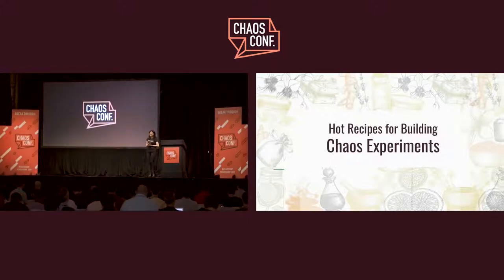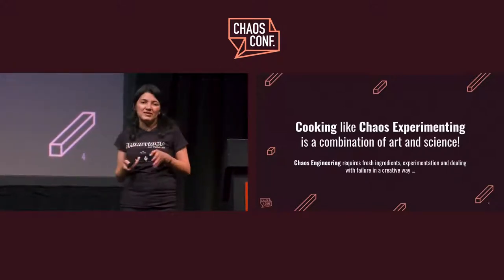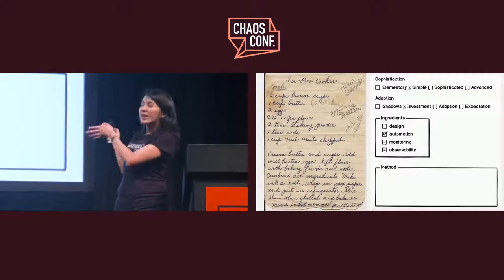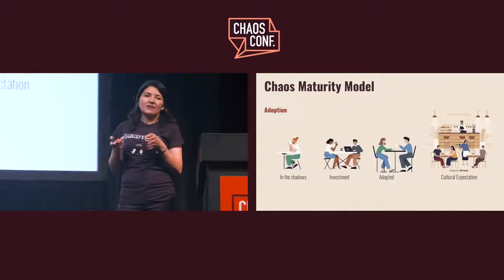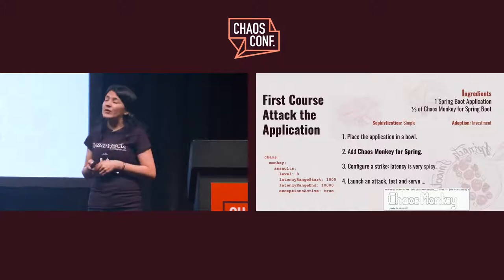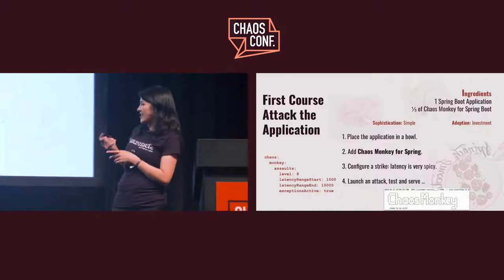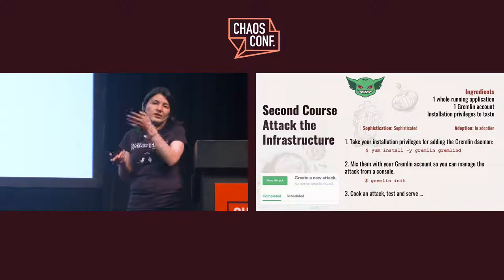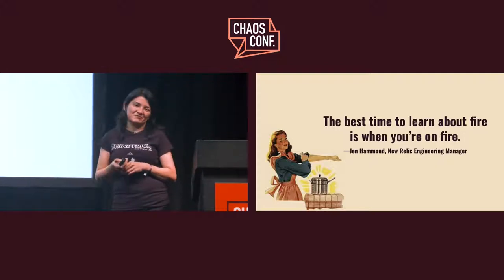Yury Niño Roa: Lightning Talk: Hot Recipes for Building Chaos Experiments - Chaos Conf 2019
Yury Nino Roa draws a connection between cooking and chaos in this ChaosConf 2019 presentation.